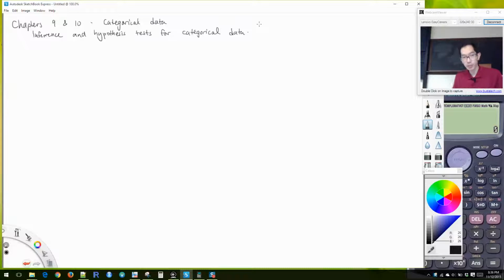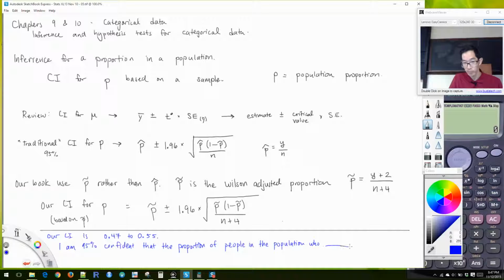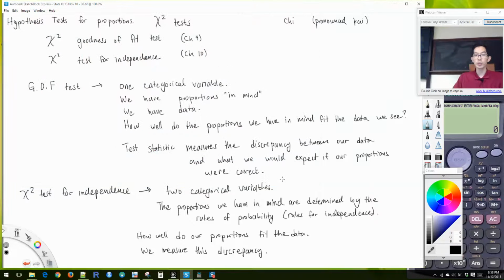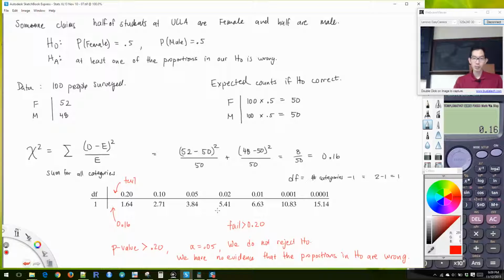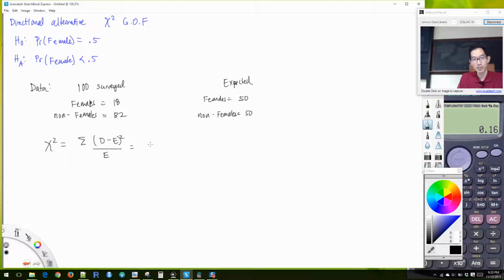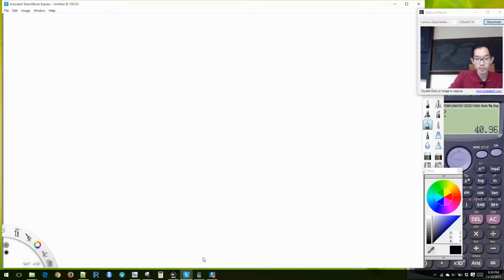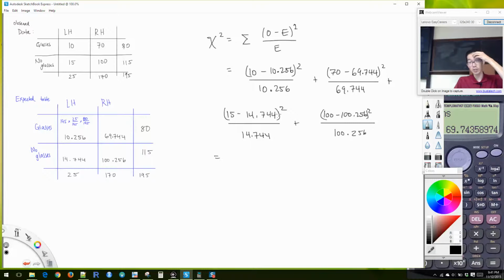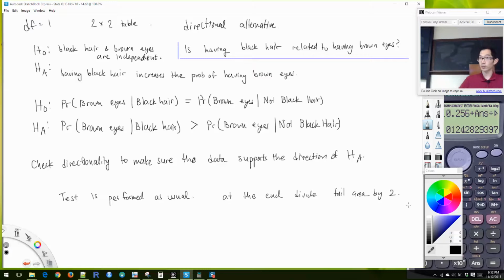Stats XL13 Lecture November 13, 2015 Part 2